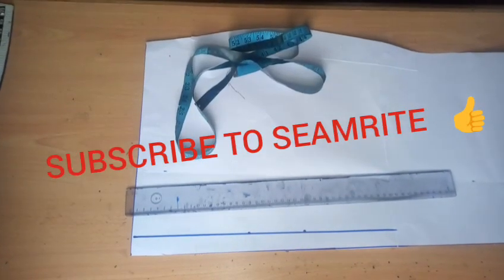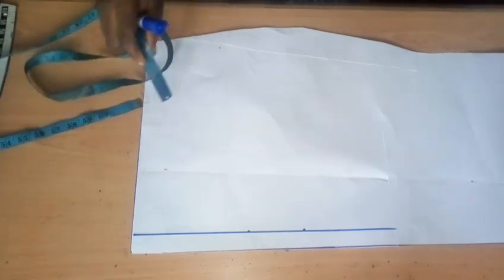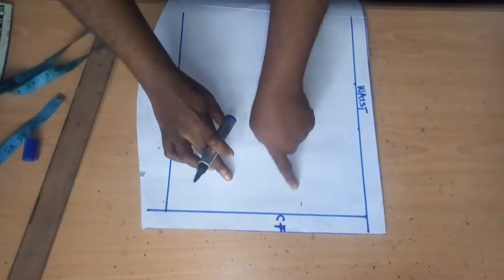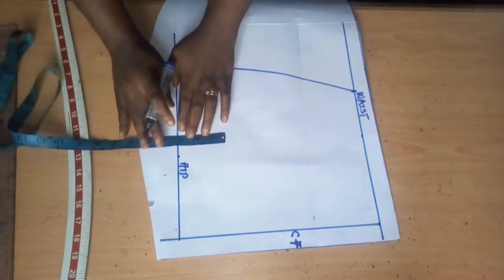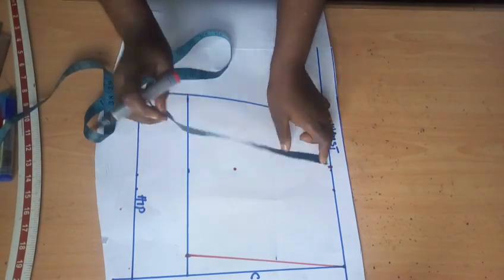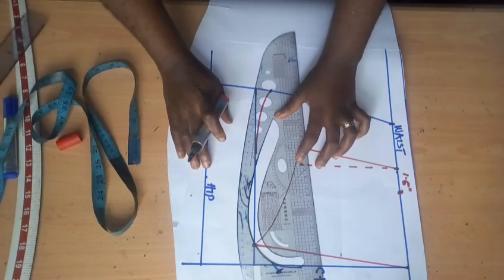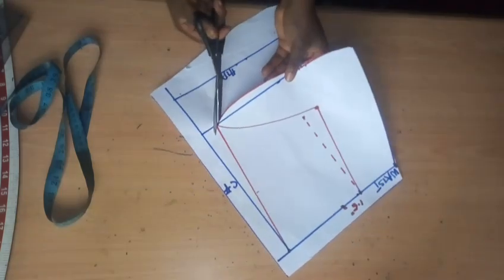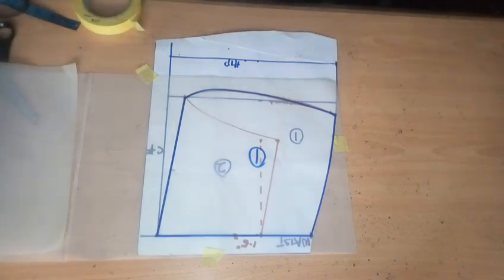HOW TO MAKE A PEPLUM (PART 1)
You will learn how to make a peplum using your skirt pattern.

Join Seamrite fashion academy online WhatsApp to learn more on paper illustrations and sewing innovations.